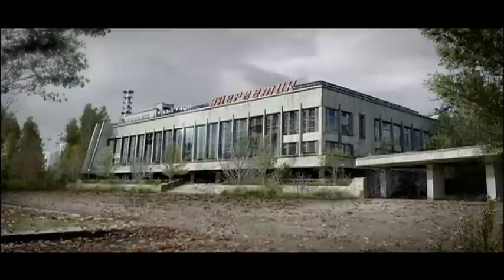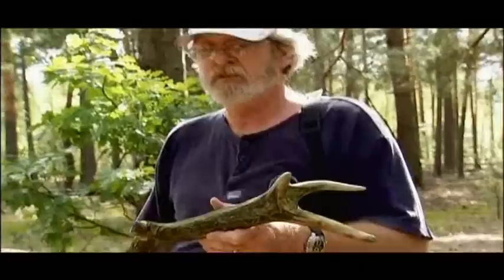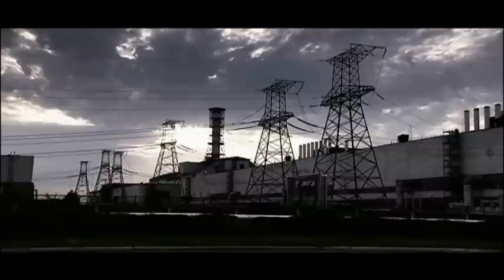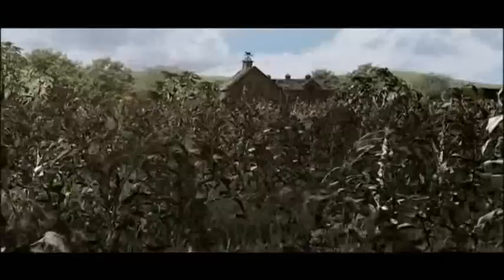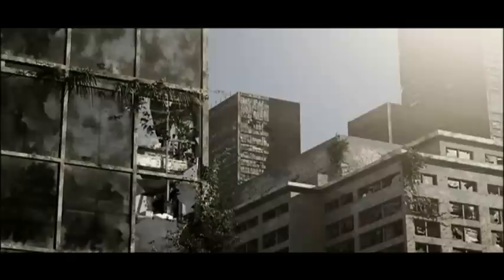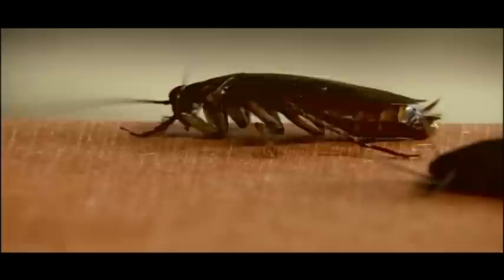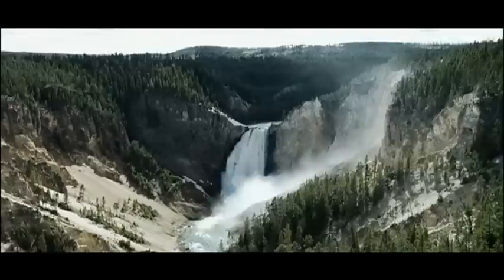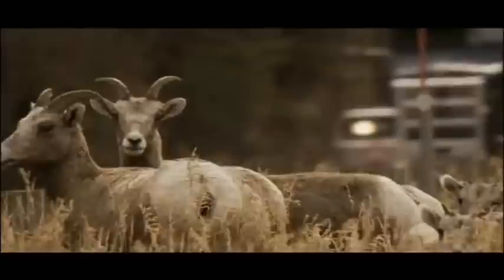Life After People Part 3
Part three of the History Channel's "Life After People" special.